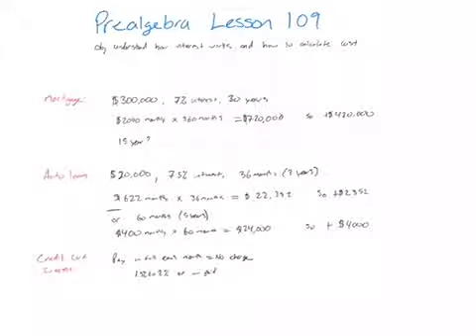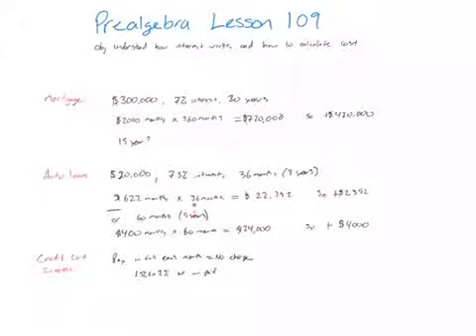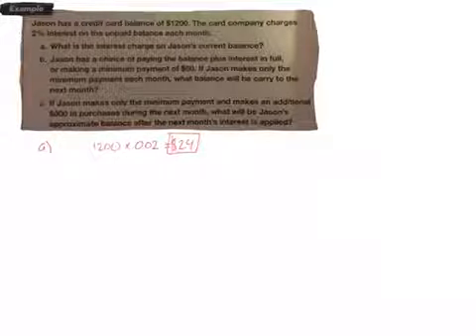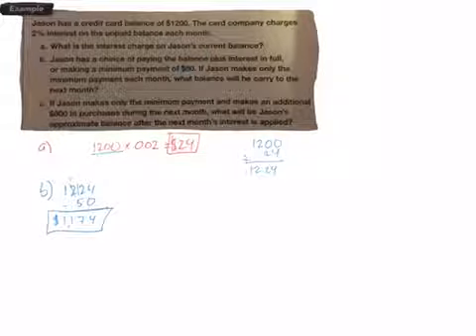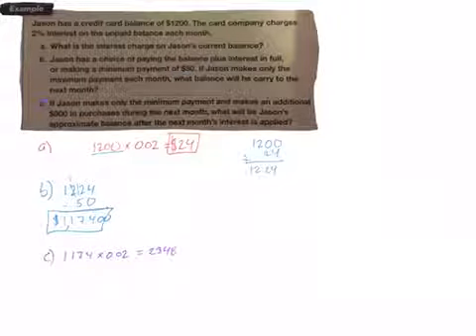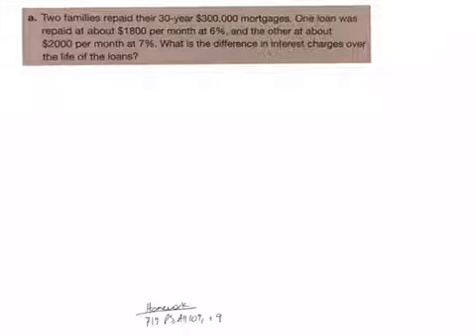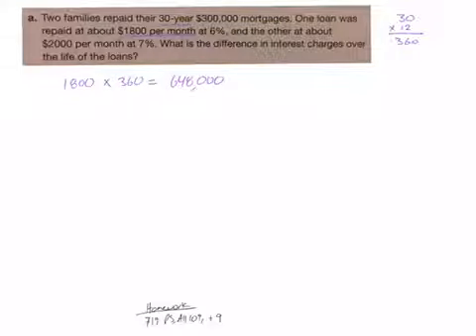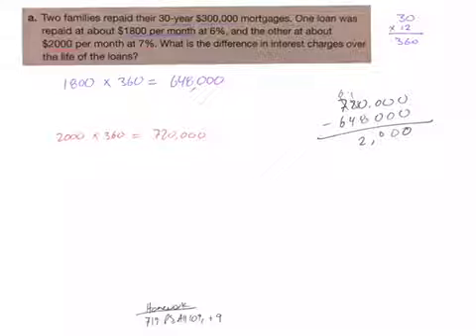Prealgebra Lesson 109